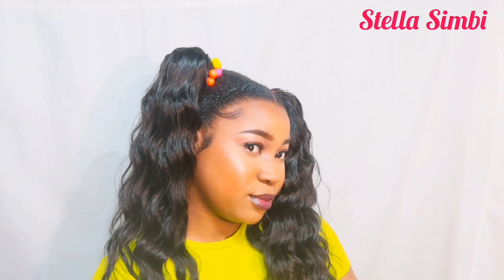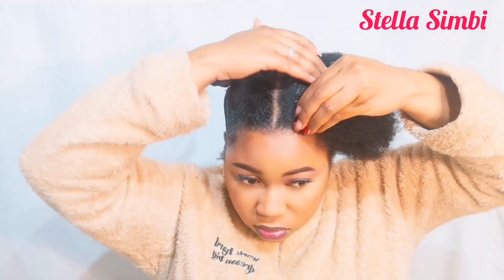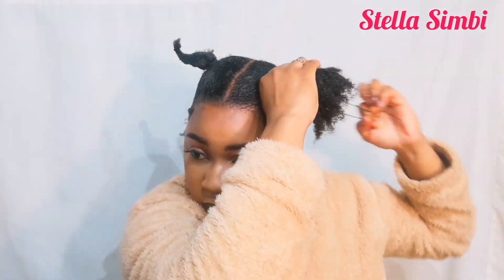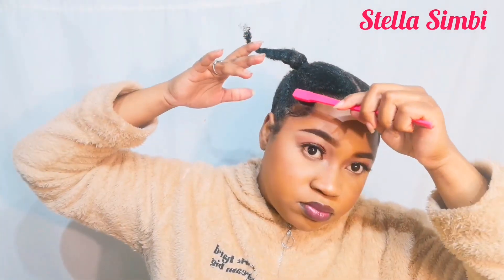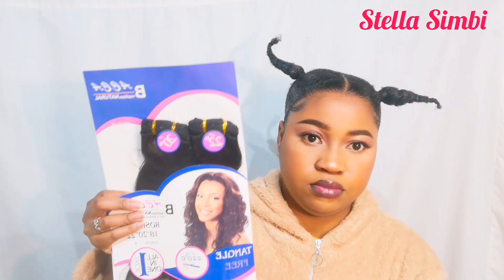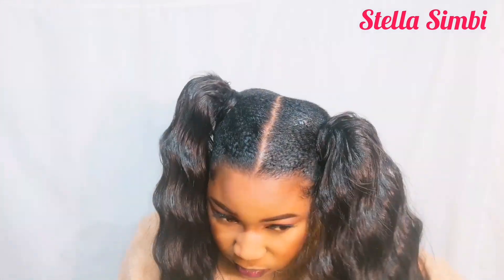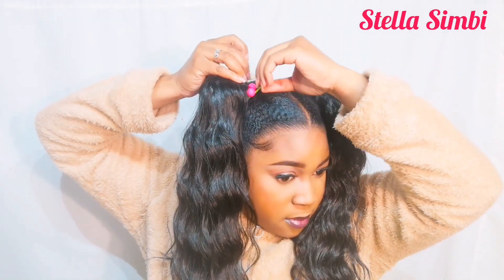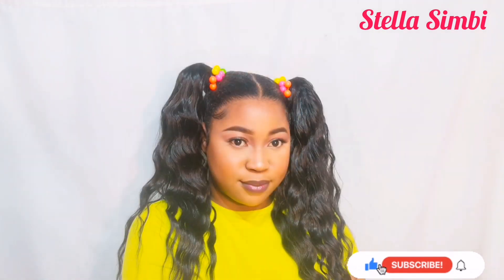Recreating Nicki Minaj Barbie Inspired Ponytails on my Short 4c Hair | Isoplus Gel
How to make a Frontal Wig Cap | How to Draw a Perfect Hairline | Detaild Beginner Tutorial

How to make a closure using curly hair /How to achieve the curls back after ventilating